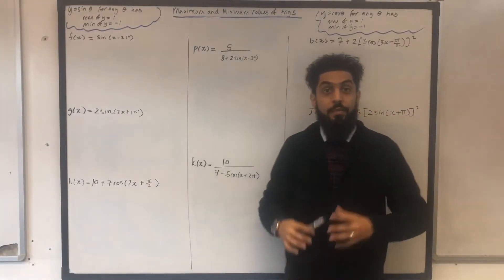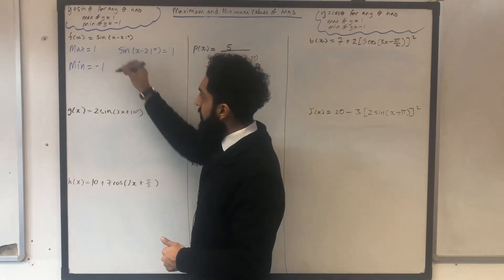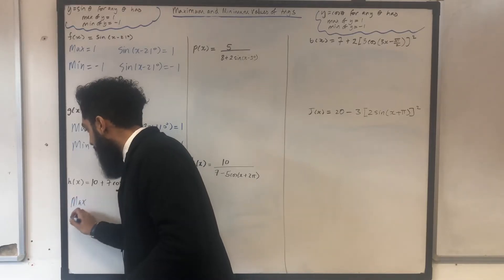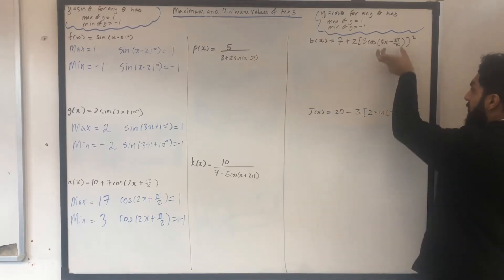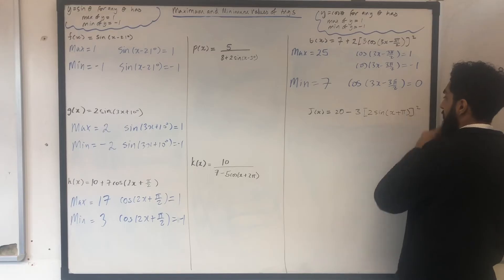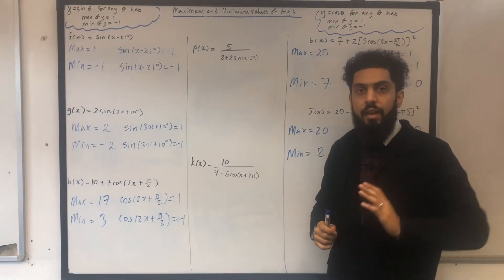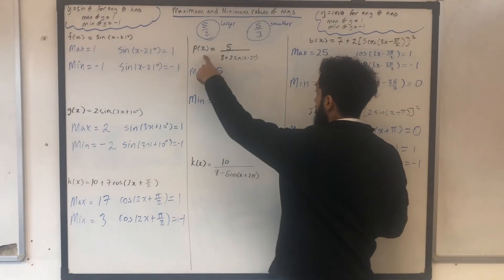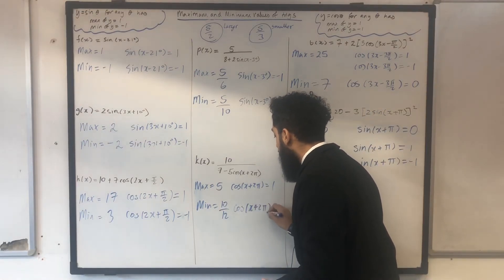Edexcel A level Maths: 7.5 (Part 1) Maximum and Minimum values of Sin and Cos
This video gives the audience a thorough understanding of how to find the minimum or maximum value of a function involving sin or cos. I cover a variety of examples to enable the viewer to gain in depth understanding.